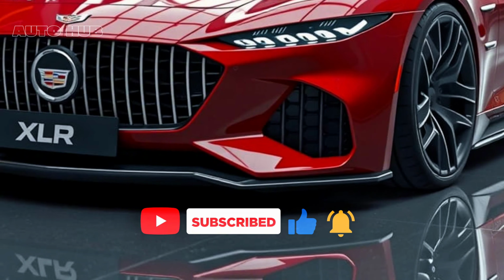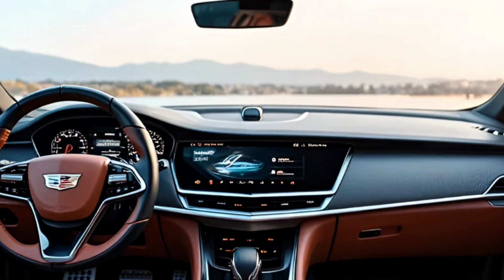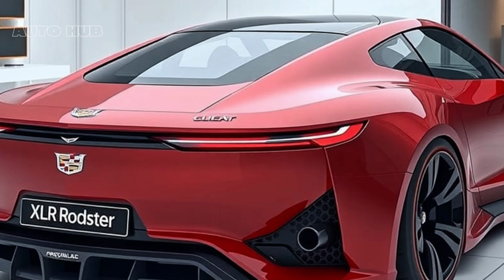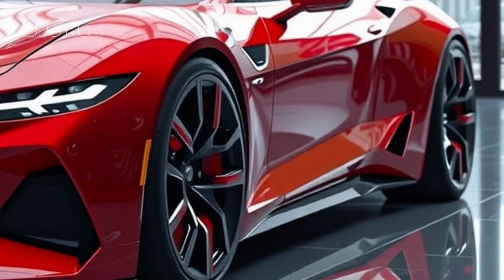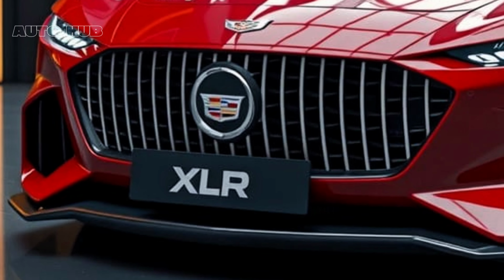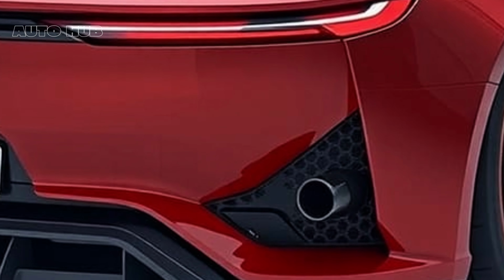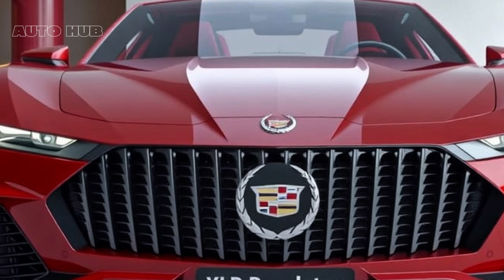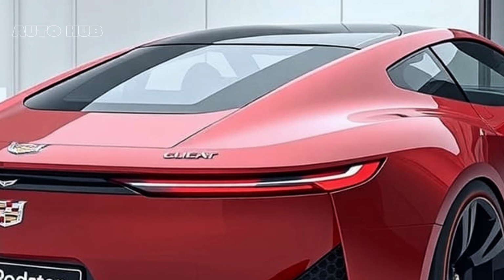2026 Cadillac XLR Review – The Ultimate Luxury Roadster?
Get ready to experience the all-new 2026 Cadillac XLR – a stunning blend of luxury, performance, and cutting-edge design. In this detailed review, we cover everything you need to know about the XLR, from its bold exterior and refined interior to its powerful engine and advanced features. Is the 2026 XLR worth the hype?

Why Watch This:

Discover the new design and features of the 2026 Cadillac XLR

Explore its high-performance V8 engine and advanced tech

Find out how the XLR compares to its luxury roadster rivals

Get insights on pricing and options to help you decide if it’s worth the investment

Stay updated on the latest automotive trends and reviews

Is the 2026 Cadillac XLR worth the price?

Cadillac XLR 2026 vs BMW Z4 comparison

What’s new in the 2026 Cadillac XLR?

Cadillac XLR interior and exterior review

How fast is the 2026 Cadillac XLR?

2026 Cadillac XLR top features

Cadillac XLR vs Mercedes SL 2026

2026 Cadillac XLR price and specs

Luxury convertible cars 2026 review

Cadillac XLR roadster performance test